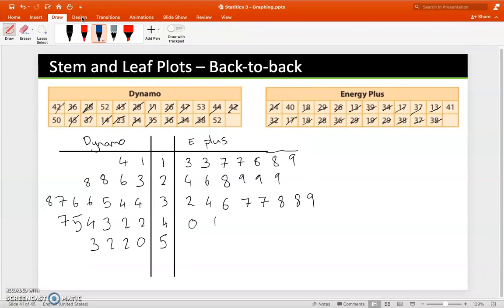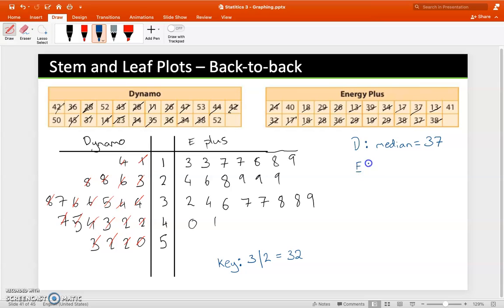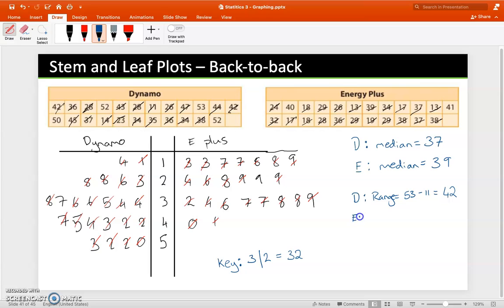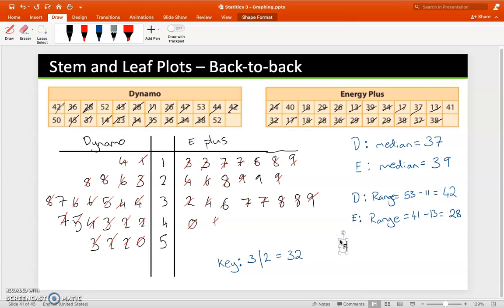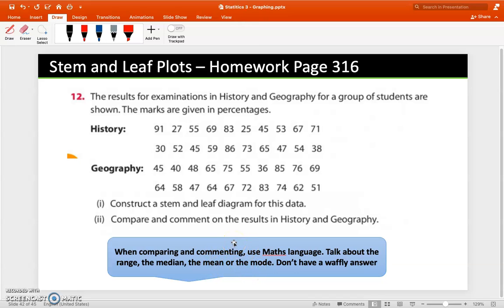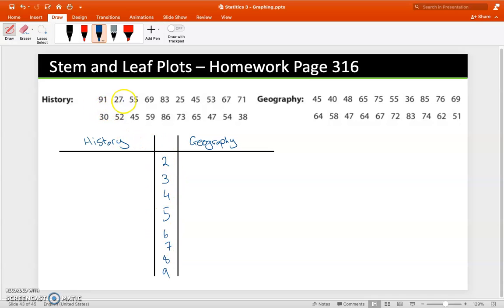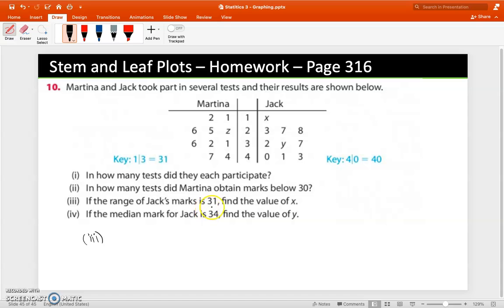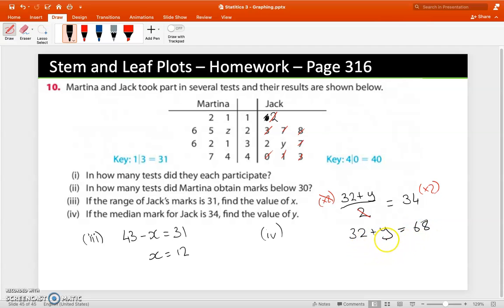back to back stem leaf video 2